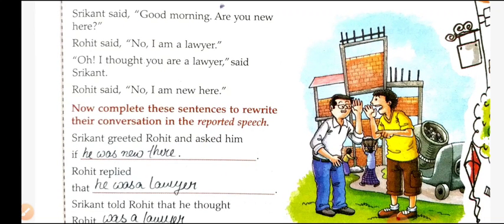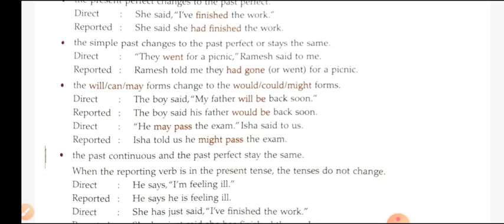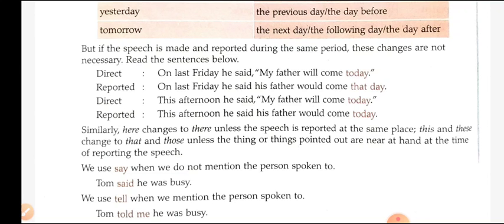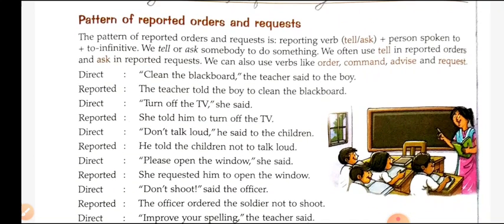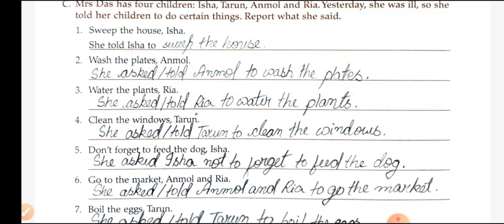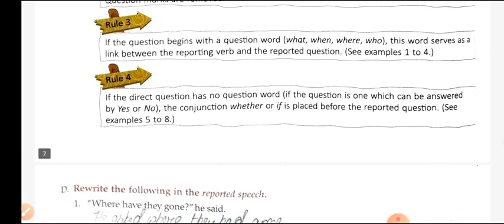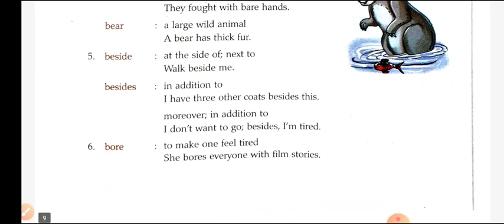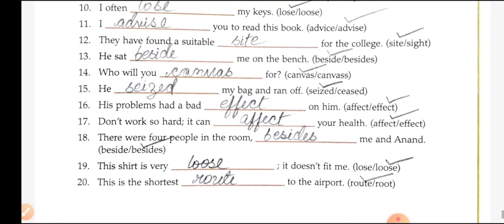Chapter 9 Direct And Indirect Speech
Direct And Indirect Speech // English Grammar // NCERT // CBSE